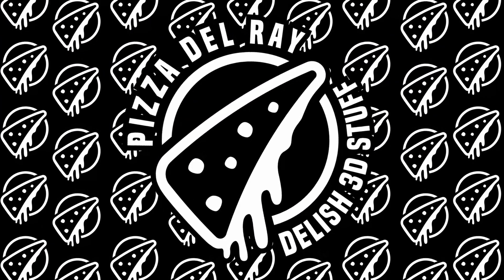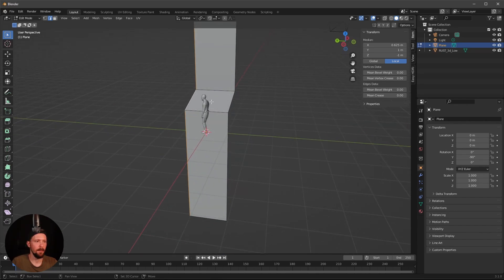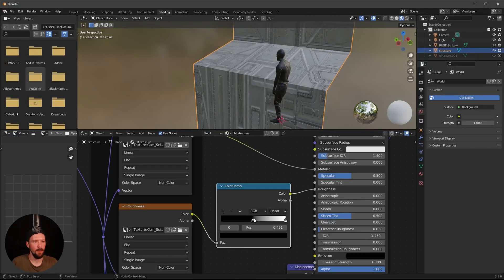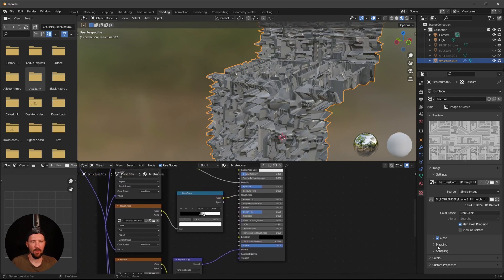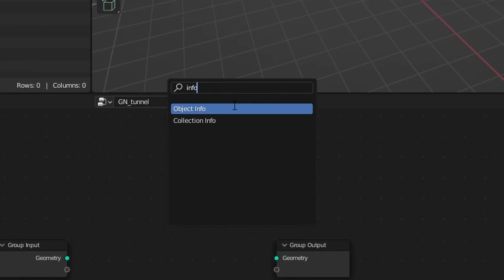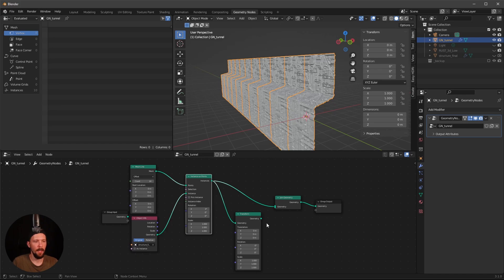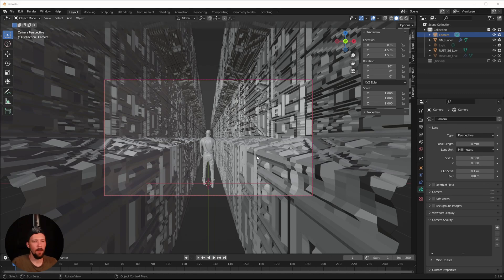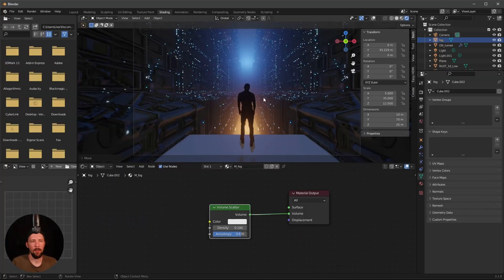Sci Fi Blender Corridor Tutorial | Eeeve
In this Sci Fi Blender Corridor Tutorial I'll show u how u can create abstract scene with Eevee.